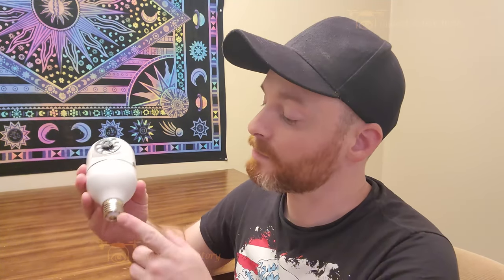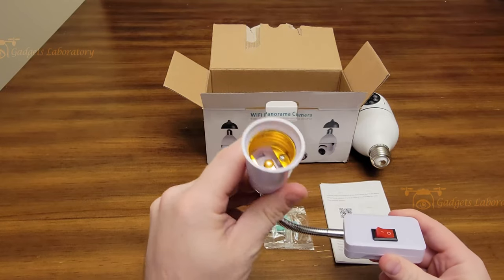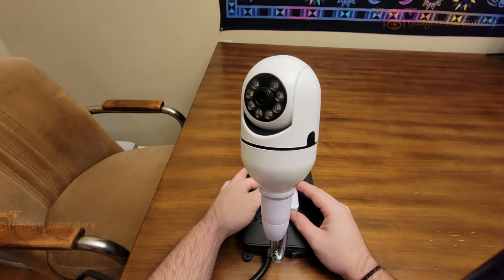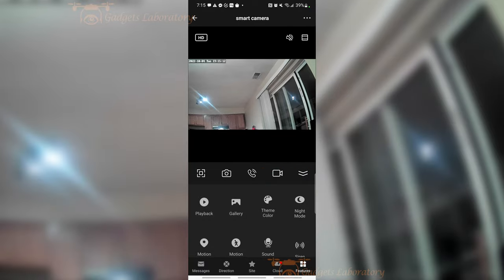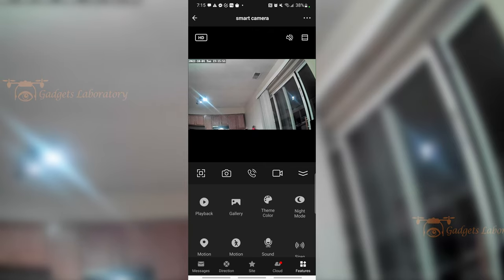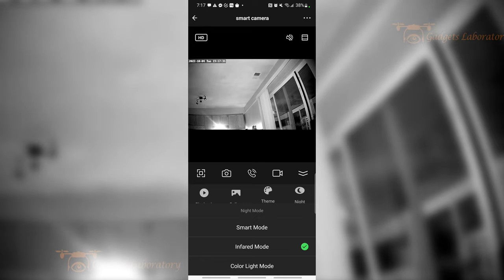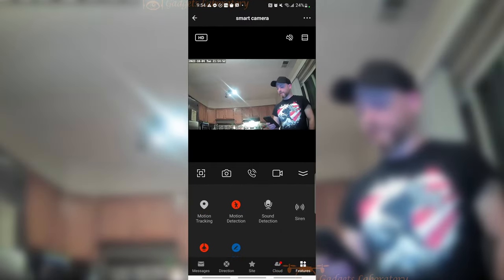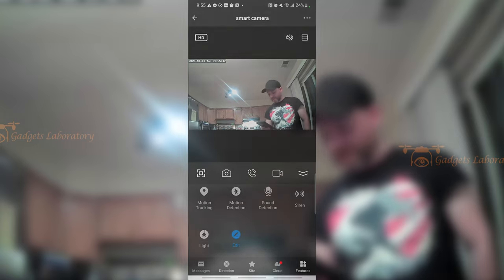My Honest Reviews on The Lightbulb Security Camera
I Purchased and Tested the lightbulb security camera. check it out.